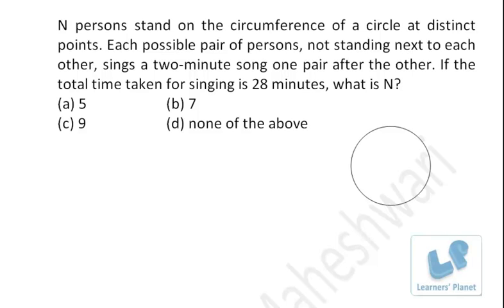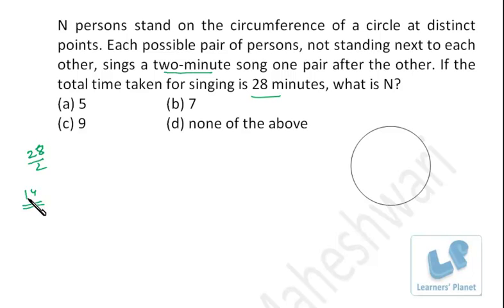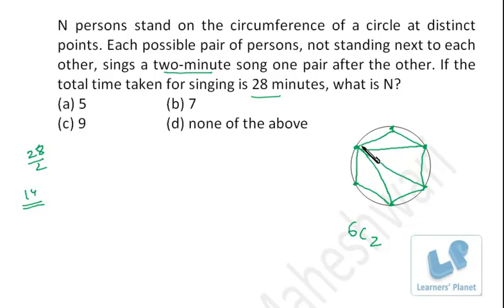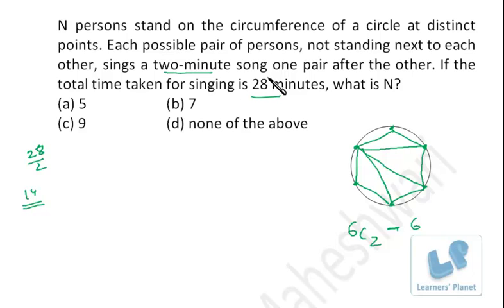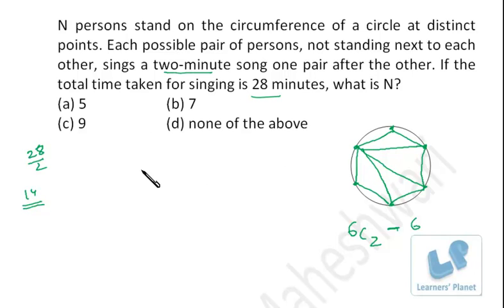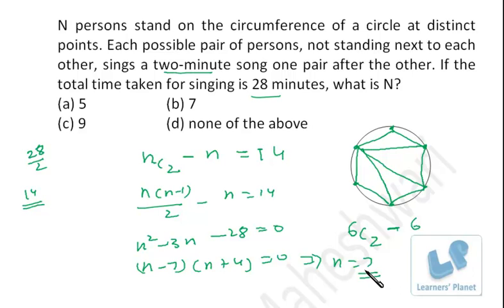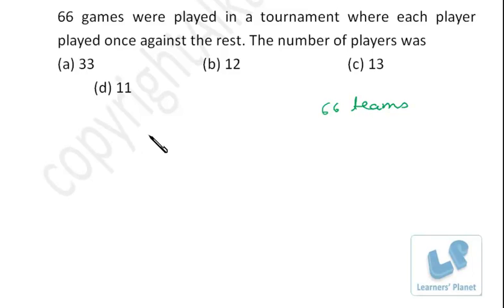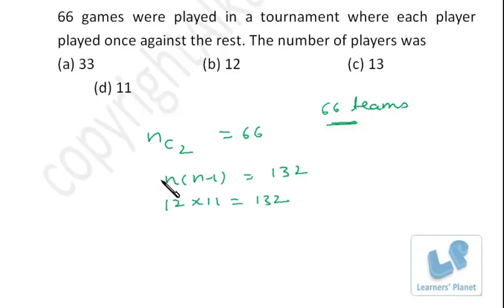p and c 12 9